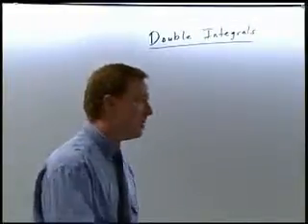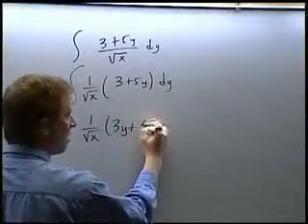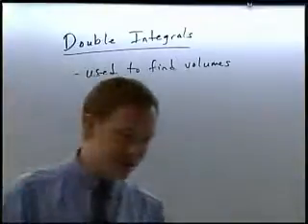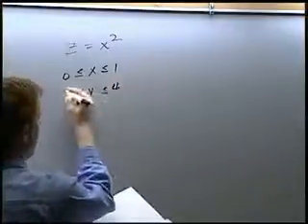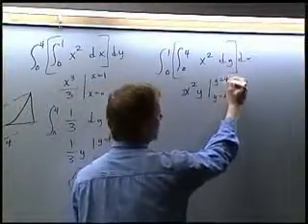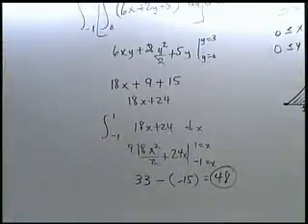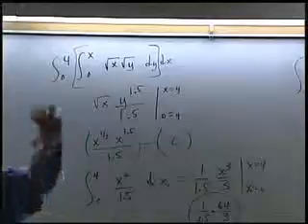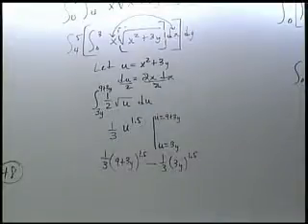Calculus Methods Lecture 34